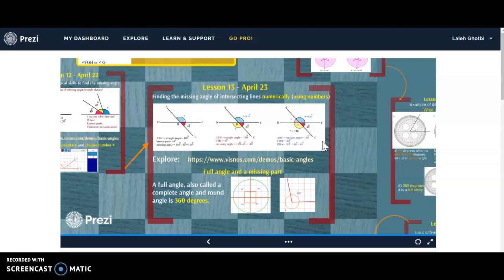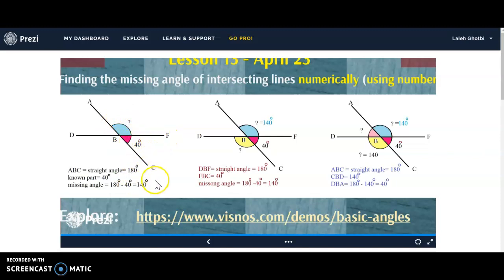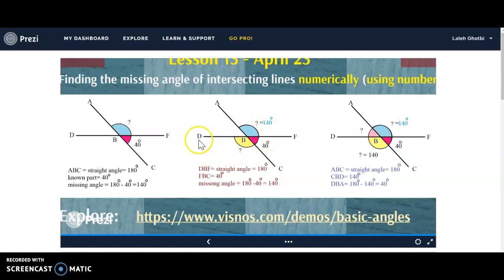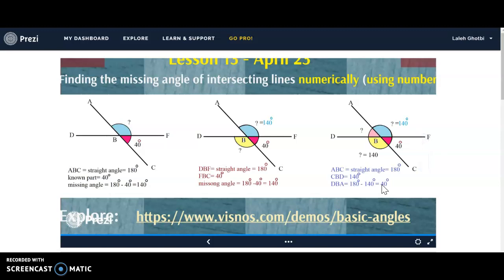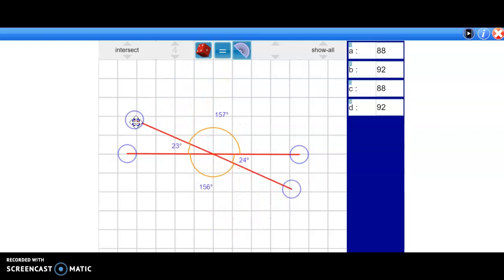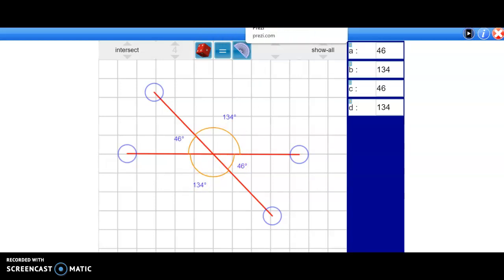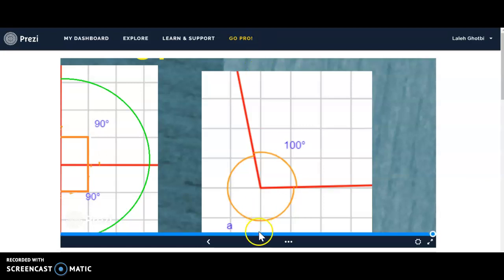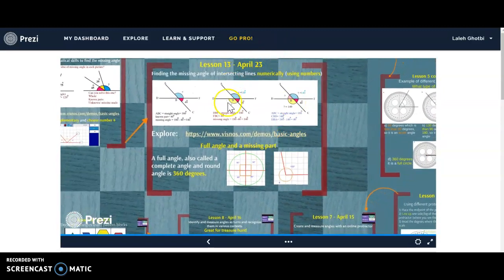Intersecting lines and missing angle